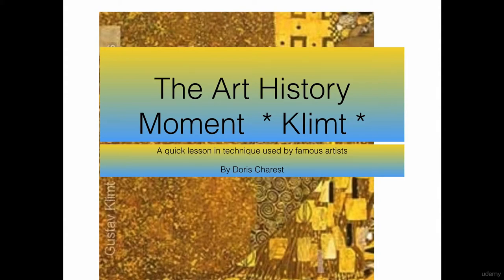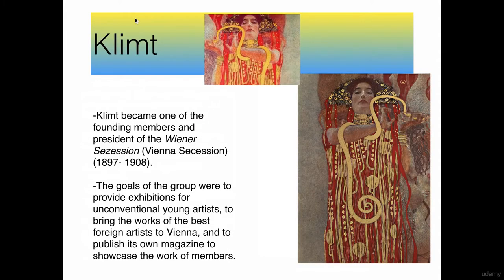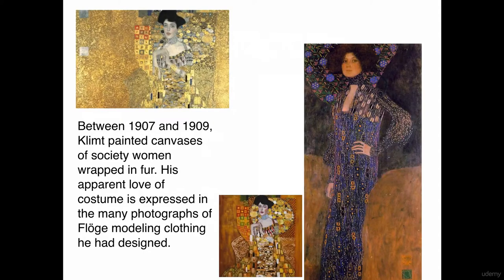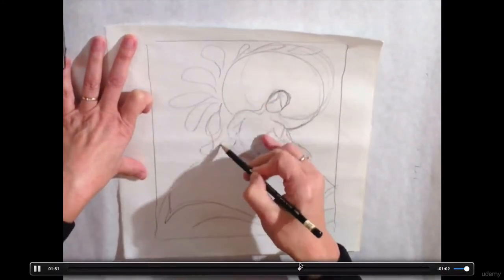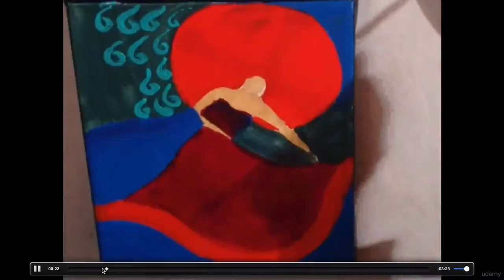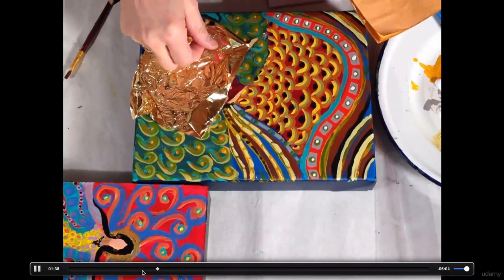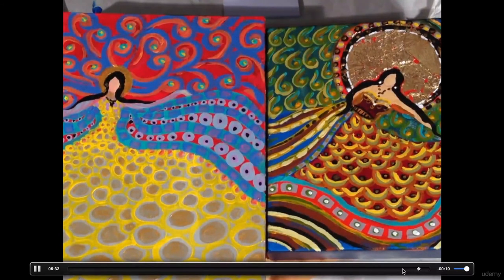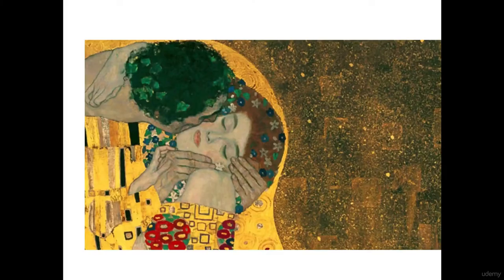An art history moment - Paint like the artist Klimt - learn Arts & Crafts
Best Arts & Crafts Course
Learn to paint like the master painter-Gustave Klimt
Paint like the artist Klimt using designs and gold,Know how to use gold paint and gold leaf,Paint a figure with beautiful designs on her dress,Draw a figure to paint like Klimt
Students should have the basic colours in acrylic, a canvas, acrylic gel and gold leaf.,Students should love painting and art.,Love art and want to learn a few new techniques?  This is the course for you.  In this course, you will learn how to paint like the Austrian artist, Gustave Klimt.  He created beautiful paintings with varied designs using bold colours and gold.  He is best know for his figures with flowing dresses filled with patterns and designs.  I will show you how to make your own version of a Klimt painting step-by-step.  We will start with a drawing, transfer it then add paint. Adding gold is the last step.  You will finish with a figure with beautiful dress and a patterned background.   Come paint with me.  We will have fun!,Anyone who likes painting and would like to learn new techniquesNo experience is necessary but willingness to try is a must,Anyone who likes painting and would like to learn new techniques,No experience is necessary but willingness to try is a must